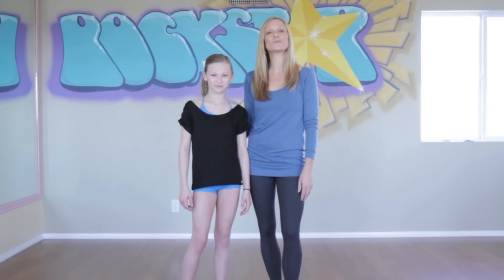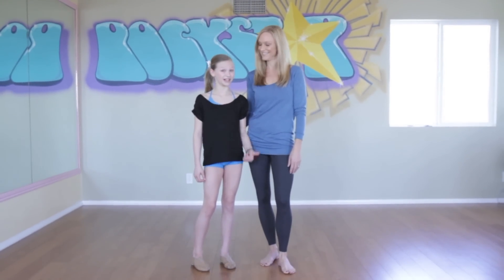Tips on Tilts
Learn Helpful hints for better tilt kicks. Improve your technique with teacher Krista Miller.